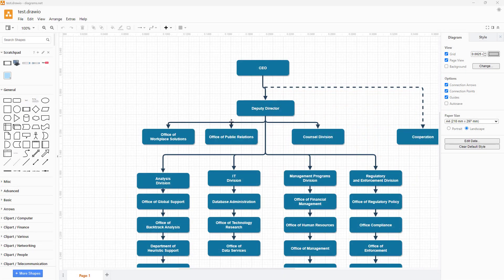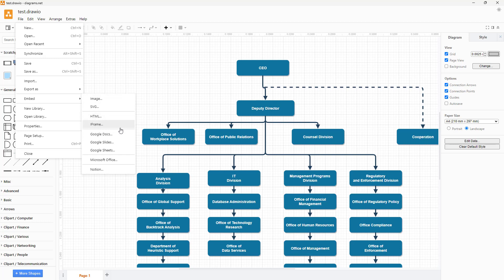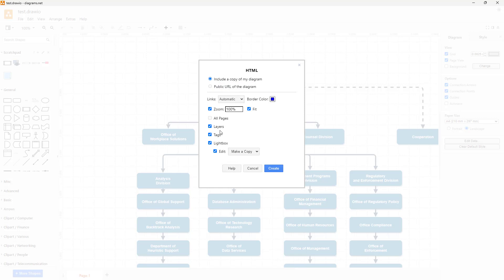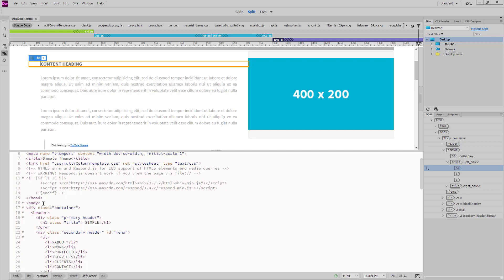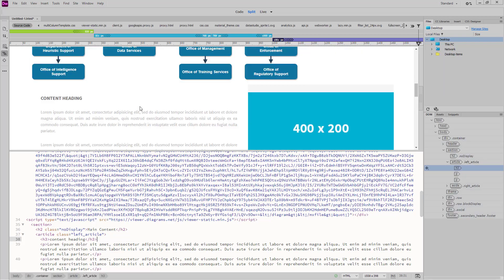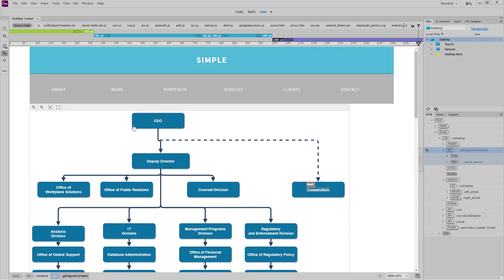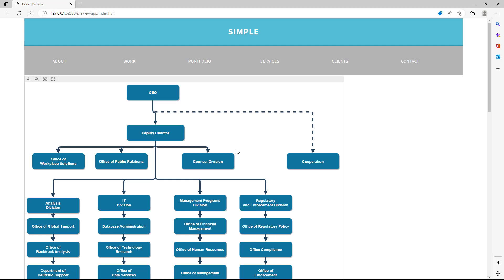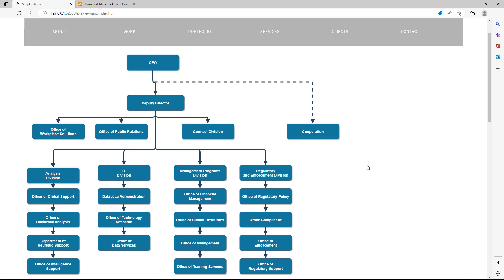Diagrams.net Tutorial - Lesson 54 - Embed HTML Code in Web Page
In this tutorial, we will be discussing about Embed HTML Code in Web Page in Diagrams.net.